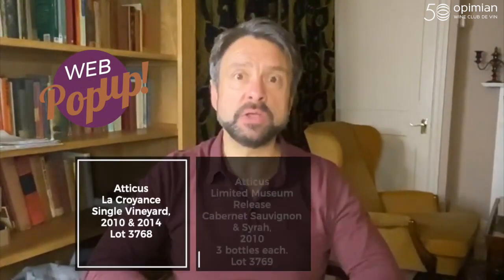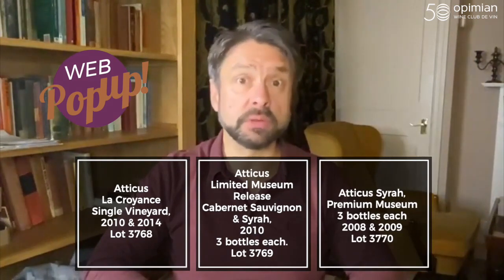Michael Palij MW talks about Opimian's C300 Web Pop-Up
Atticus tasting cases from Australia's Margaret River.
Only available in Canada through Opimian.